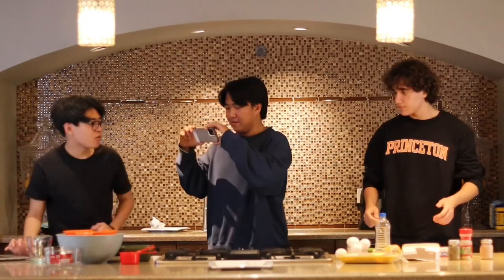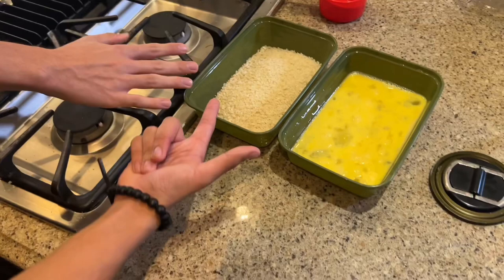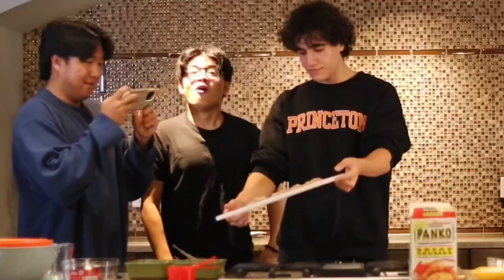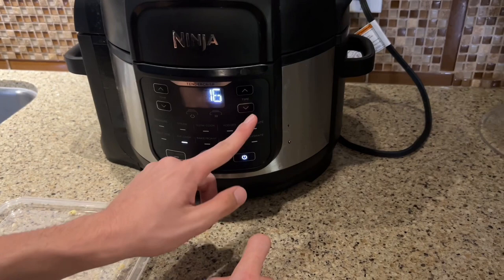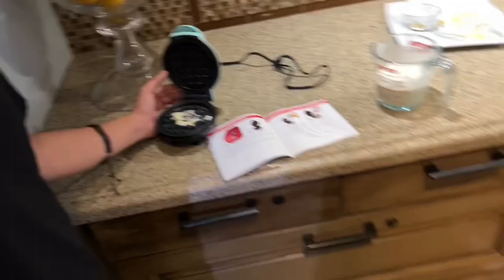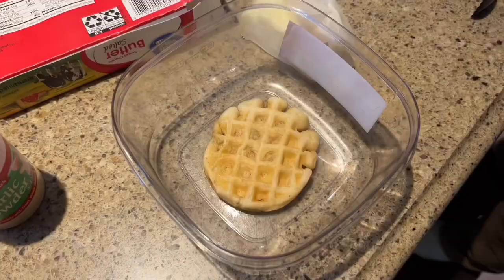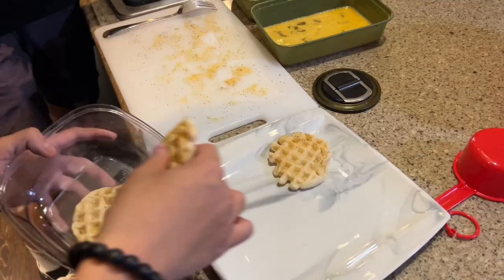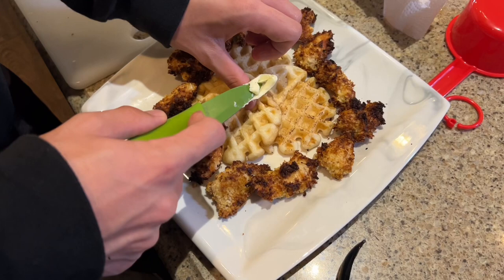WE TRIED TO MAKE CHICKEN AND WAFFLES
We filmed this video last year and never posted it! So we’re finally digging it up for you to enjoy on your summer!